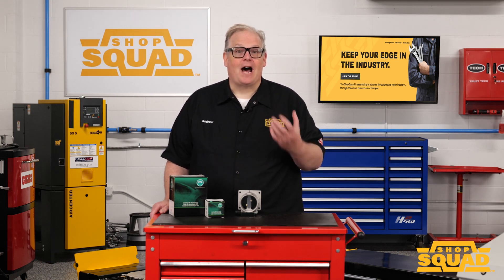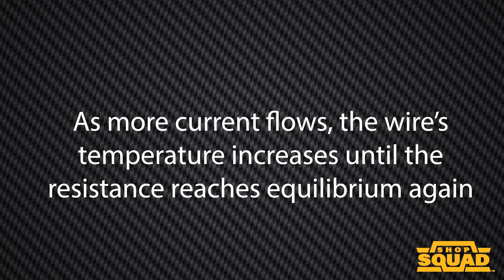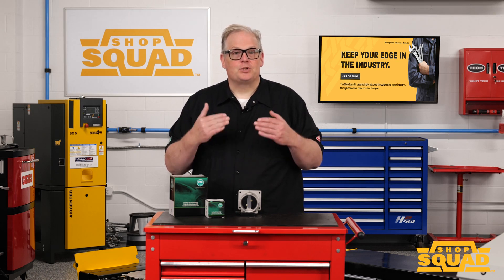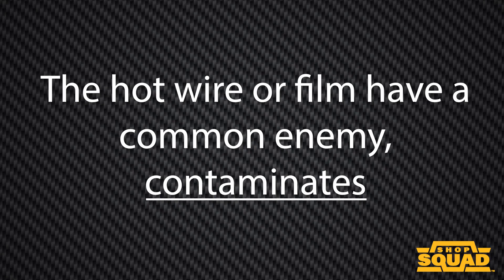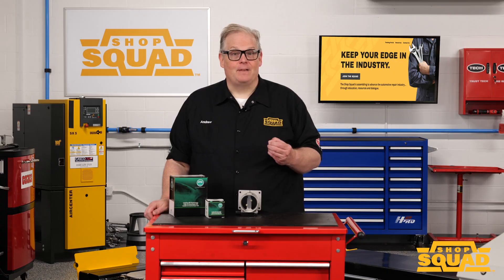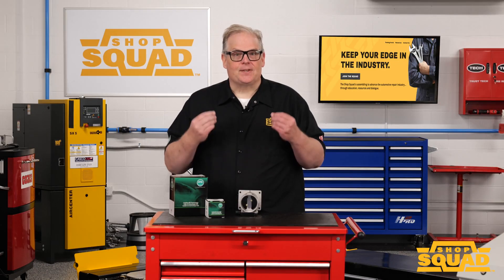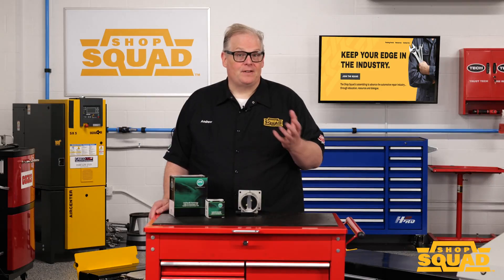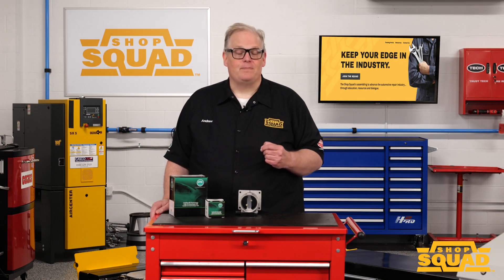MAF Sensor Operation and Diagnostics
The mass air flow (MAF) sensor measures the density and temperature of the air entering the engine. From this information and the readings of the oxygen sensors, it will determine how much fuel should be injected into the engine. In this video, we look at what is inside a MAF sensor and how it can detect unmetered air in the combustion cycle.